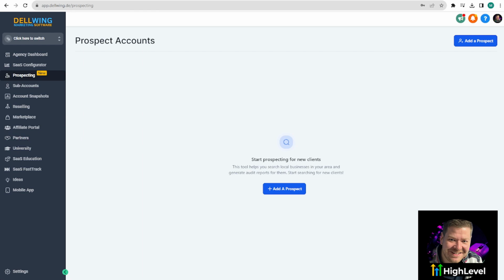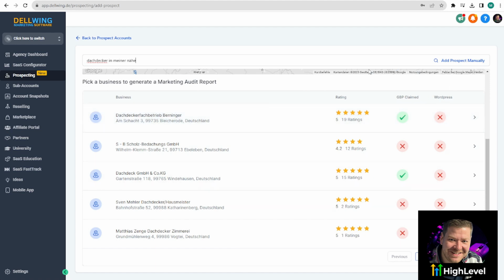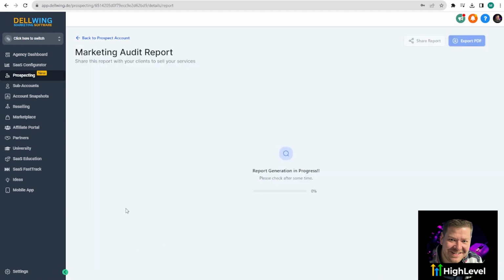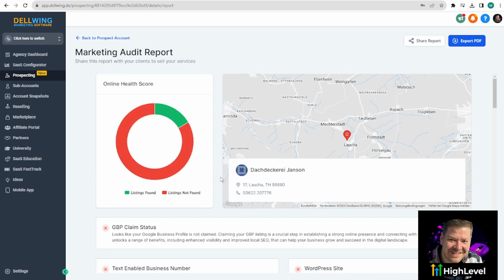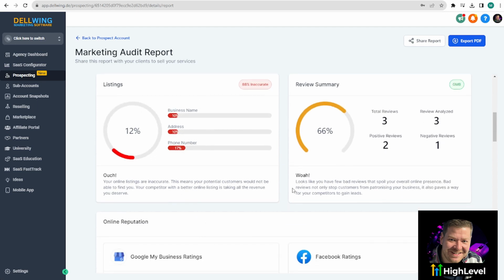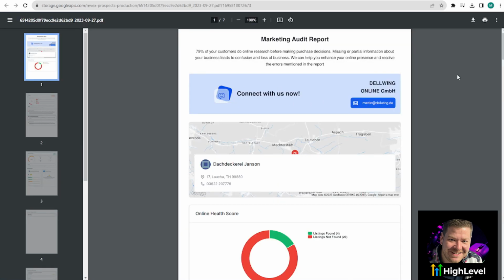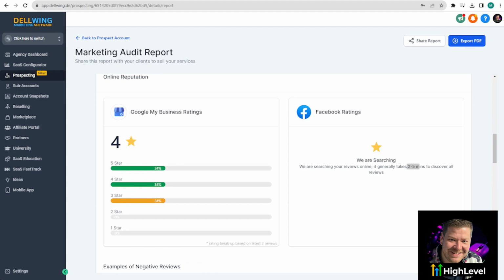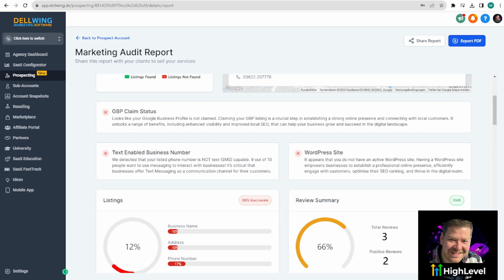Acquiring customers through the GoHighLevel Prospecting Tool - Step-by-step guide in German